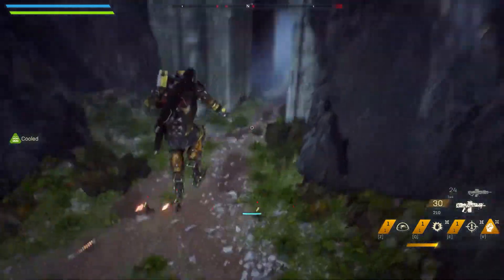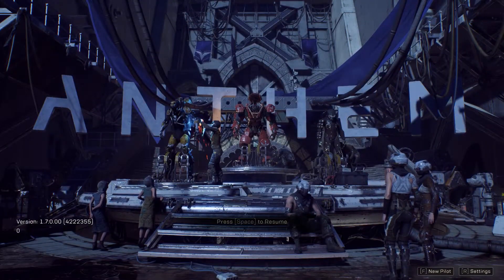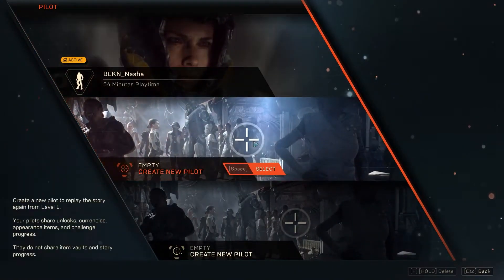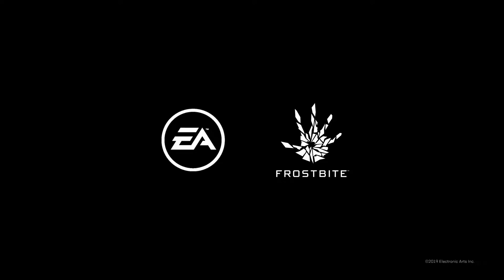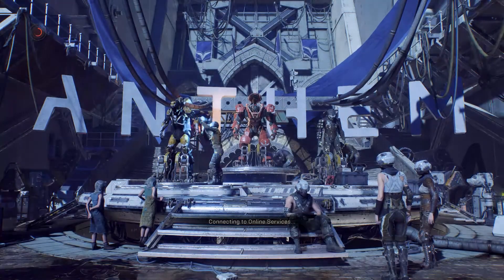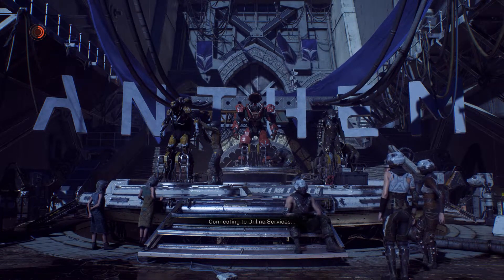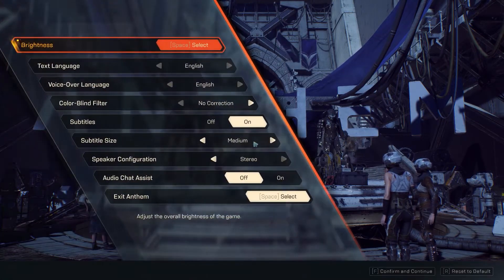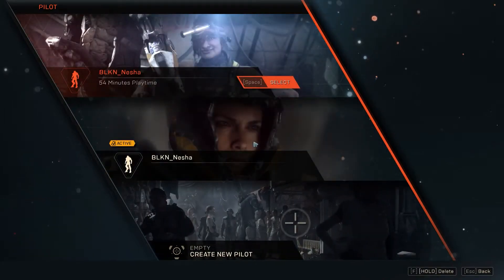How to Reset Wipe Progress on Anthem Delete Save on Anthem Start Over Again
Merging main channel with this one..
Nesha96 Gaming, Tutorials, Digital Store

My PC

CPU Ryzen 5 5600X Platinum Sample 4.85GHZ UV 4.3GHZ
CPU Cooler Noctua NH U12S Redux + KF1 Fan
GPU Zotac Gaming RTX 3080 10GB Trinity OC Platinum Sample UV 1950 MHZ
RAM 32GB DDR4 Kingston RGB 2x16 3600 MHZ
MOBO Asus Rog Strix B550 F Gaming
PSU BE QUIET 1200W Platinum
1x Samsung 970 Plus 1TB M.2 NVME
1x Kingston A2000 1TB M.2 NVME
1x Samsung 870 QVO 2TB Sata SSD
Fractal Design Meshify 2 Compact

Peripheral

Monitor LG GL850 1440p 144hz
Keyboard HyperX Alloy FPS MX Chery RED
Headset Logitech G PRO X Wireles
Mouse Logitech G703 Lightspeed
Mouse Pad Logitech PowerPlay